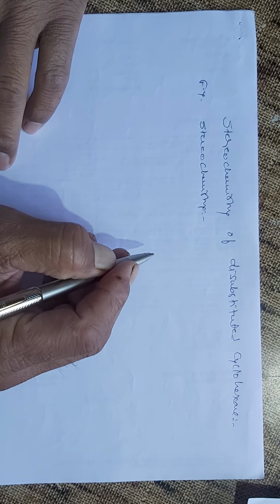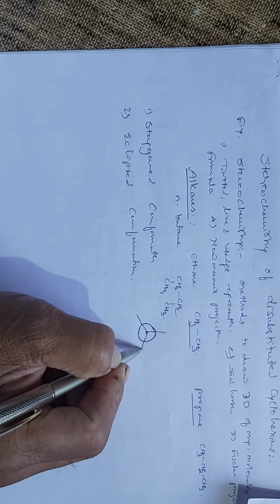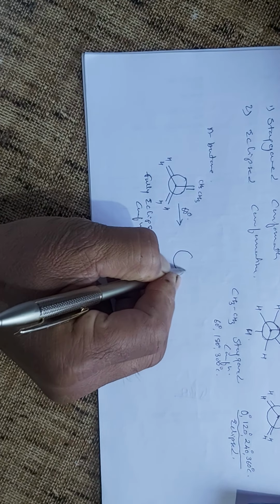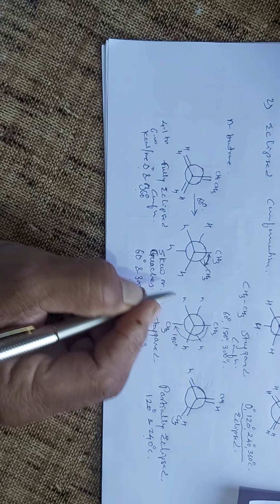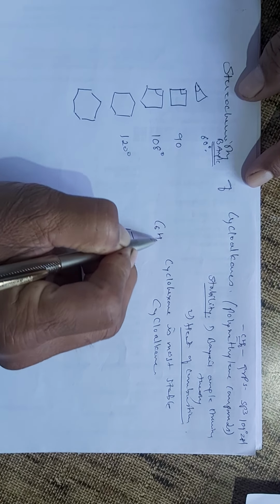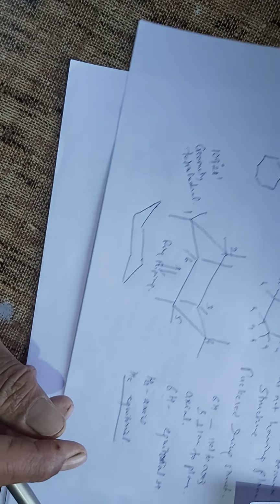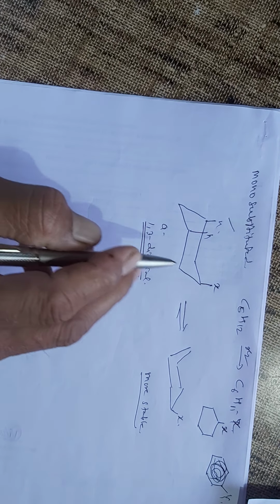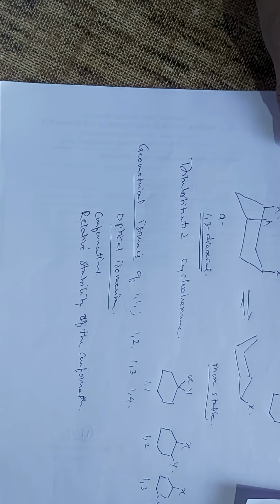L-30 TY. B.Sc. CH-333 Stereochemistry of Disubstituted Cyclohexane .